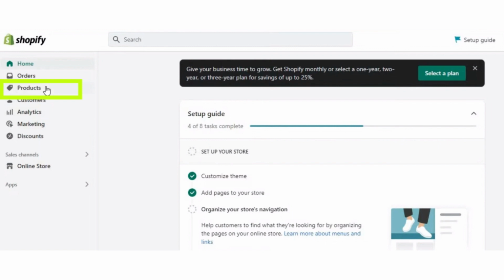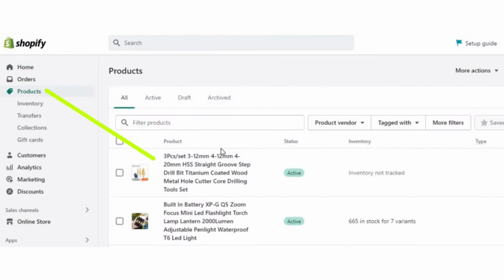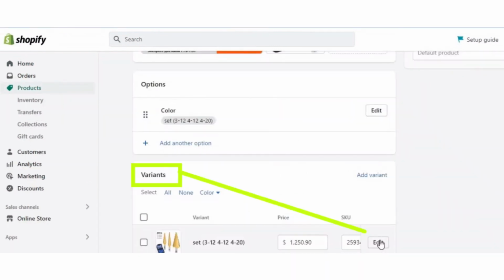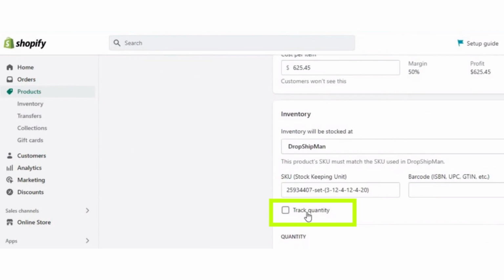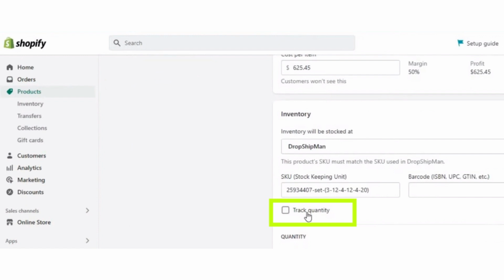A Guide On Adding Barcodes To Your Products For Shopify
In this video tutorial we will walk you through steps on adding barcodes to your products for Shopify? This tutorial will also cover step by step on how to add inveotry bar code indecator on Shopify store?

How To Add Barcode To Shopify Product?

Welcome to our comprehensive guide on how to effectively add barcodes to your products for your Shopify store! In this video, we will walk you through the essential steps and best practices to seamlessly integrate barcodes into your product management process, enhancing your store's efficiency and customer experience.

Barcodes play a vital role in modern retail by streamlining inventory management, improving accuracy, and facilitating smoother checkout processes. Whether you're a seasoned Shopify store owner or just starting out, this video will equip you with the knowledge you need to leverage barcodes effectively.

Key Points Covered:

1. Understanding Barcodes and Their Benefits
We'll begin by unraveling the basics of barcodes, explaining their significance, and highlighting the various benefits they bring to your business. From reducing manual errors to enabling better tracking, you'll grasp why barcodes are a must-have tool in today's digital retail landscape.

2. Generating Barcodes
Learn how to generate unique barcodes for your products using various methods. We'll explore barcode generators and explain how to create both standard UPC/EAN barcodes and QR codes. Having distinct barcodes for each product is crucial for accurate inventory management and efficient order processing.

3. Shopify Integration
Discover the seamless process of integrating barcodes into your Shopify store. We'll guide you through the necessary steps, from navigating the Shopify dashboard to finding the right apps or plugins that can assist you in barcode implementation. You'll gain insights into how to associate barcodes with your products for a cohesive inventory system.

4. Barcode Scanning Tools
Explore different barcode scanning tools available in the market and how they can revolutionize your stock management. From handheld scanners to mobile apps, we'll show you how to efficiently use these tools to update inventory, check stock levels, and manage orders effortlessly.

5. Inventory Management Advantages
Learn how incorporating barcodes into your Shopify store can significantly enhance your inventory management. We'll discuss real-time tracking, automated stock replenishment, and the reduction of stockouts, leading to improved customer satisfaction and a more organized backend process.

6. Enhancing Customer Experience
Discover how barcodes contribute to a smoother customer experience. With accurate barcode scanning during checkout, you can minimize errors, expedite transactions, and improve overall satisfaction. Customers will appreciate the seamless and hassle-free process, encouraging repeat business.

7. Analytics and Reporting
Uncover the power of data analytics enabled by barcodes. We'll explain how accurate tracking and reporting through barcode integration can help you identify sales trends, popular products, and optimal stocking levels. This data-driven approach empowers you to make informed business decisions for growth.

8. Troubleshooting and Tips
Anticipating potential challenges, we'll address common issues related to barcode implementation and offer effective troubleshooting tips. Additionally, we'll provide you with expert insights and best practices to ensure a successful barcode integration process.

Conclusion:
In this tutorial we illustrated how to generate barcode in Shopify? Incorporating barcodes into your Shopify store is a game-changer that elevates your business operations and customer interactions. With this guide, you're equipped to harness the power of barcodes to streamline inventory management, enhance customer experiences, and make informed decisions based on accurate data. Whether you're a small boutique or a growing online retailer, the benefits of barcode integration are undeniable. Watch the video now to embark on a journey towards a more efficient and successful Shopify store!